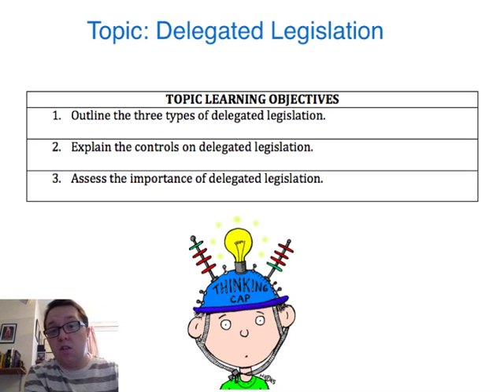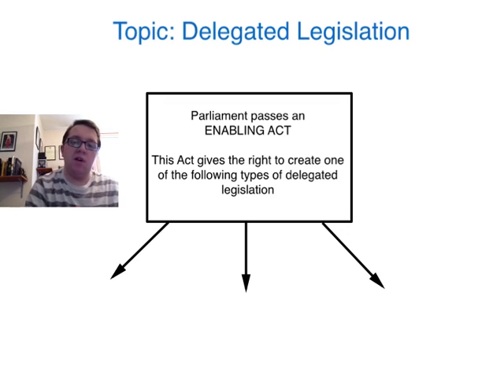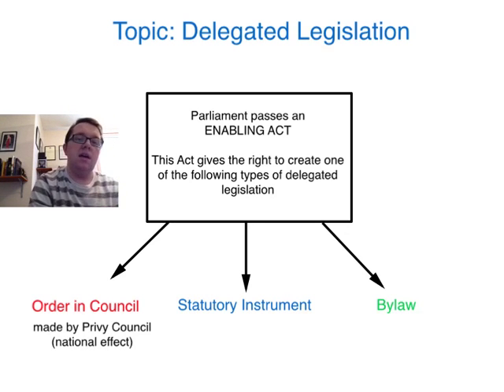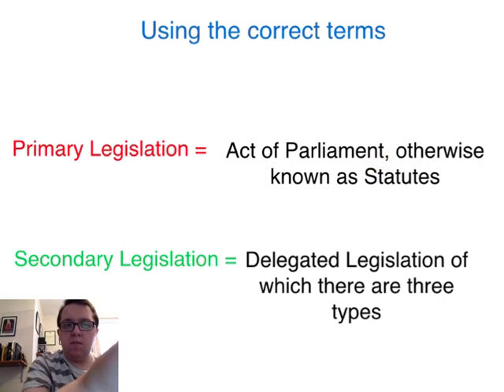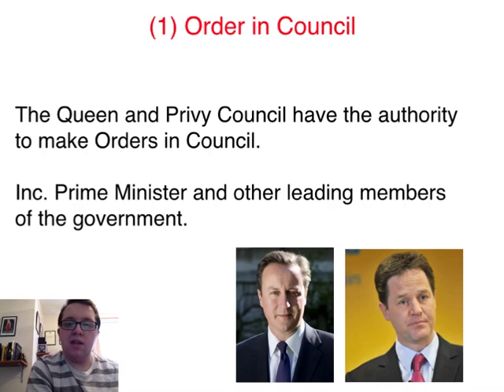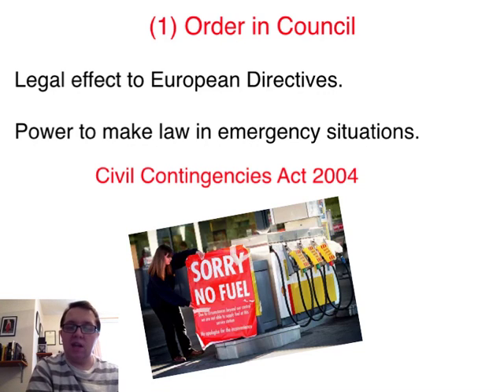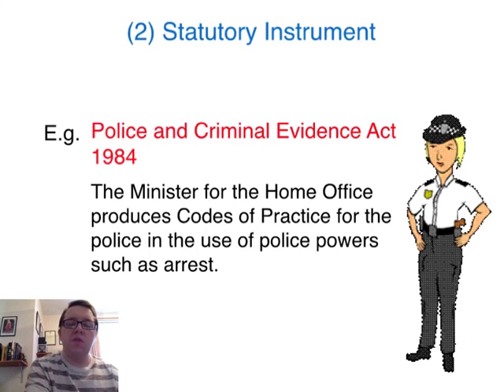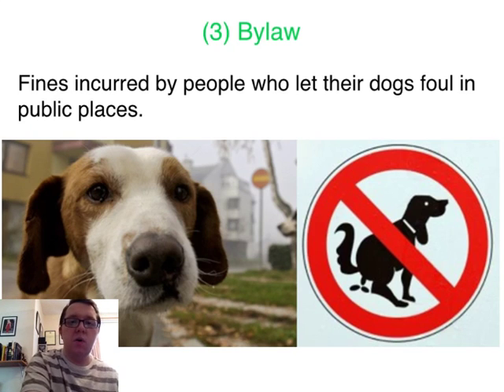AS Law Lecture: Delegated Legislation (1)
Duncan Bunce examines the topic of delegated legislation.